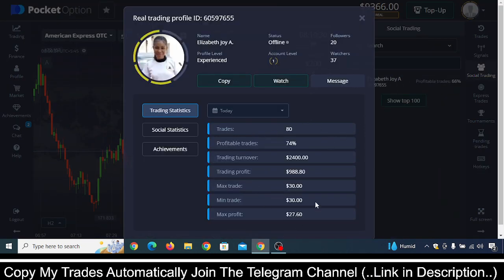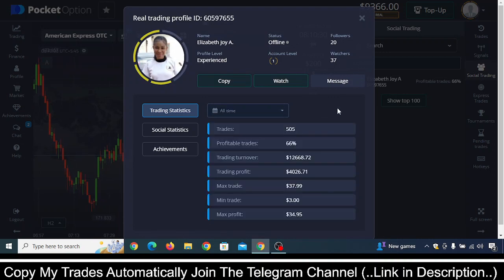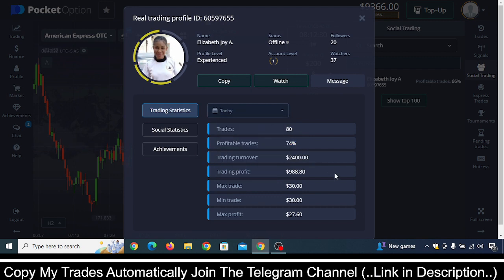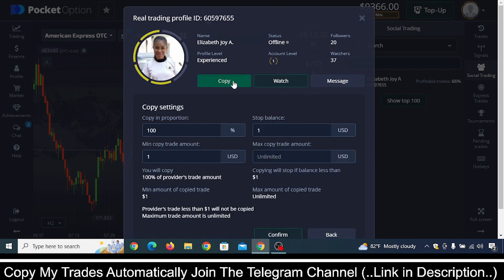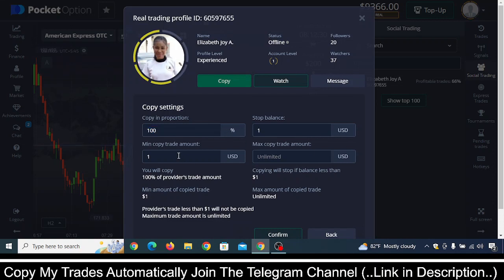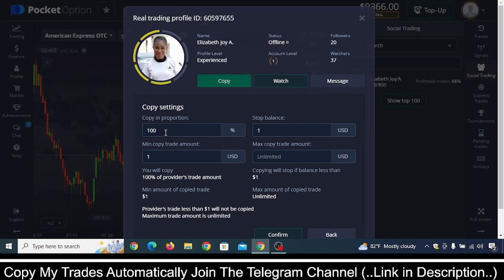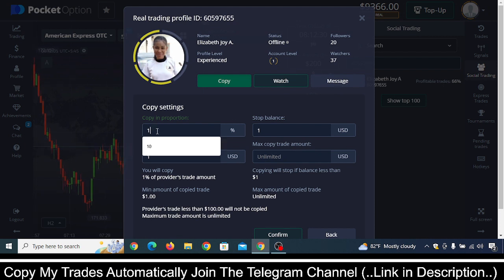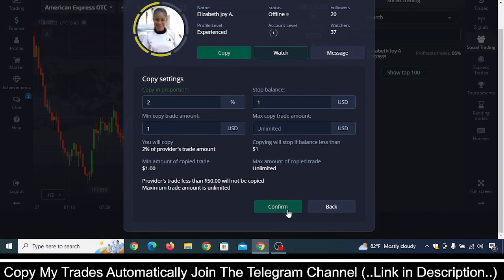$6866 PROFIT: BY COPYING MY BINARY OPTIONS TRADES IN POCKET OPTION